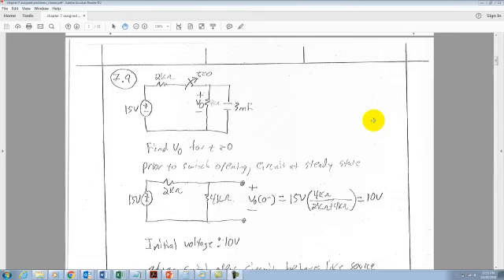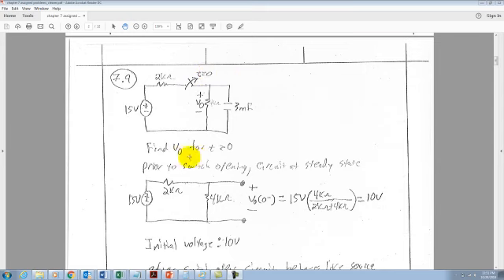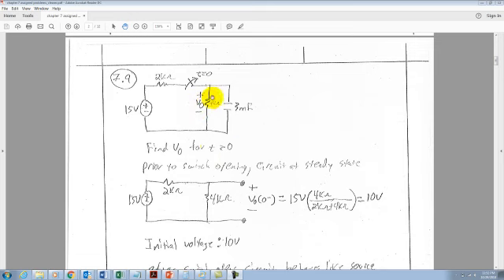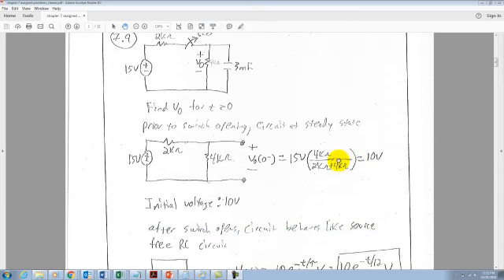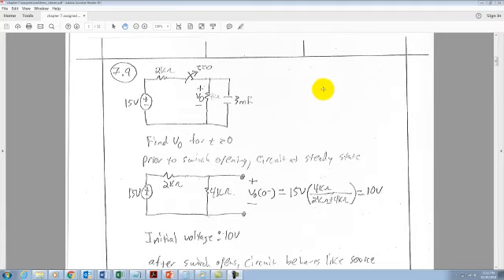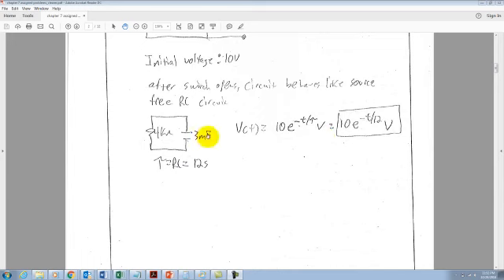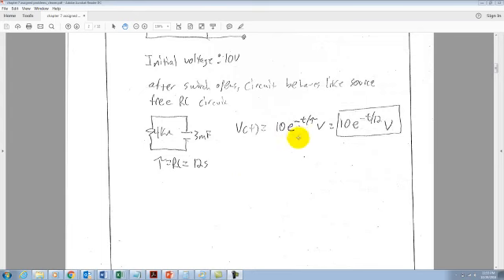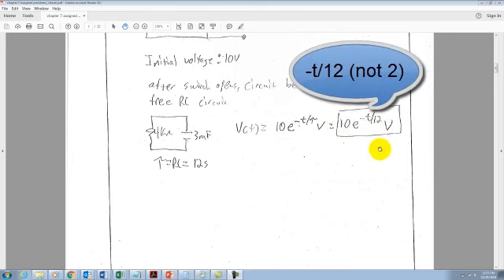Analyzing RC circuit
Shows how to analyze an RC circuit with initial conditions